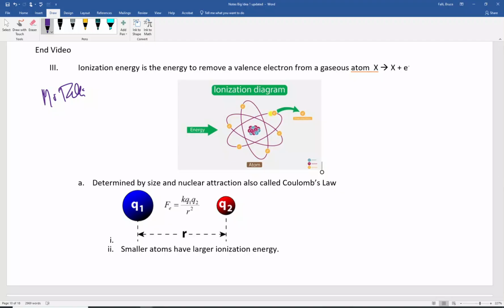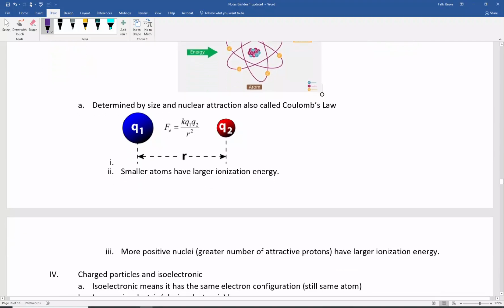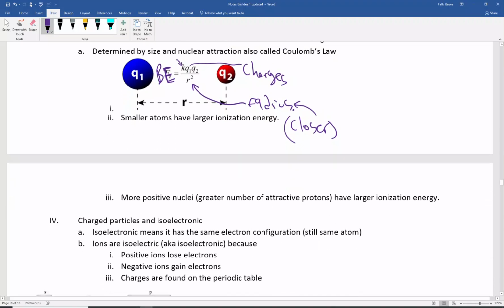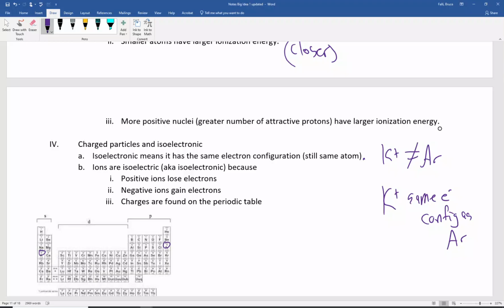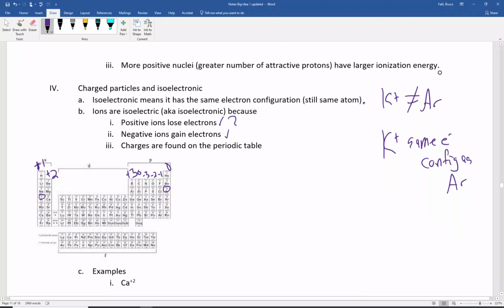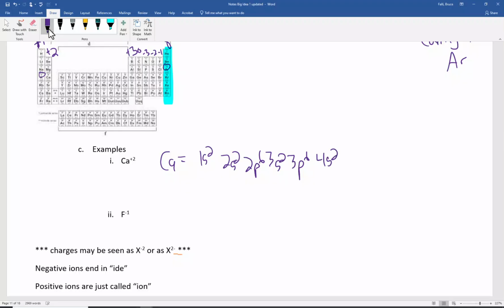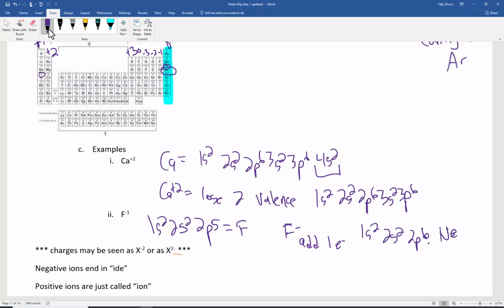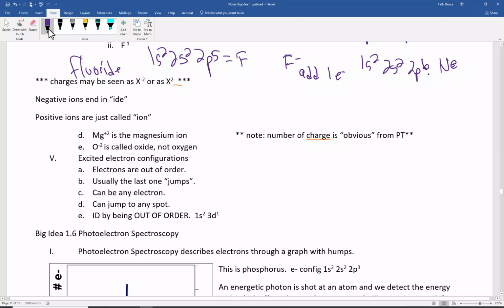LTHS AP Chem Big Idea 1 Excited e- config and IE